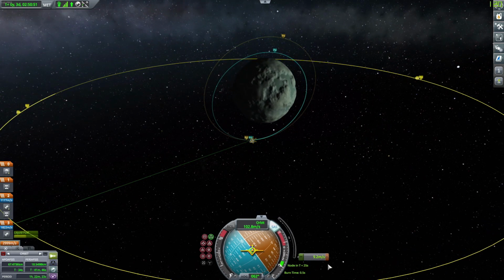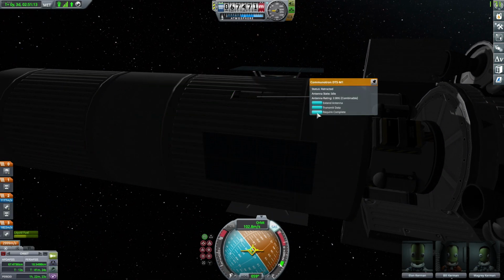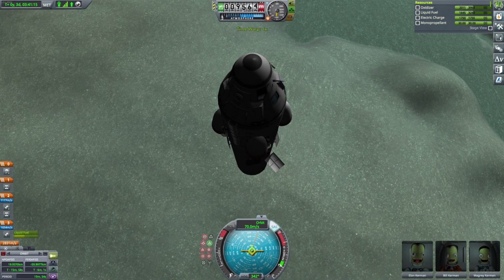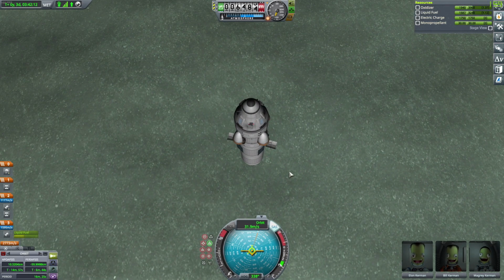Lets Play Kerbal Space Program!: S2EP88 - Midmus - Orbit & Setting Up Landing!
Yeah, 89 Doesn't Exist

Here We Go!!! I fell out with this game when they updated the physics, but after playing it for 90 mins during the lockdown, I actually quite like the new physics and new career mode!

Game: Kerbal Space Program

Developer/Publisher: Squad/Take-Two Interactive

System/Console:
Gaming PC: i7 9700k, 16GB RAM, Zotac AMP! Extreme RTX 2080, Samsung 850 QVO SSDs
Streaming/Recording PC i7 4790k, 32GB RAM, TwinFrozr V GTX 970, 3TB 7200RPM HDD